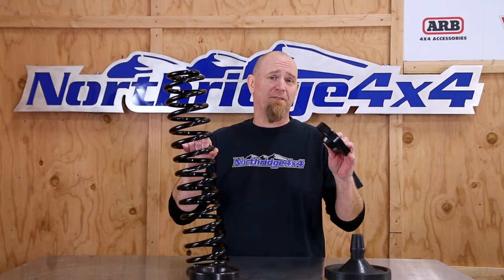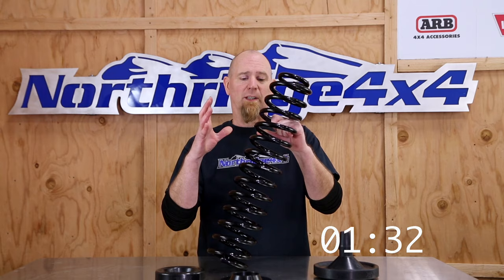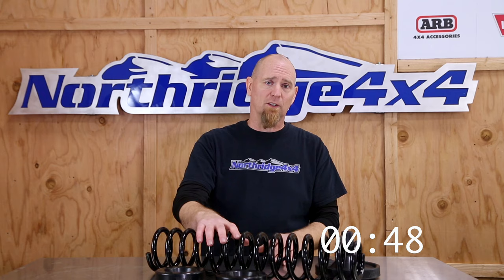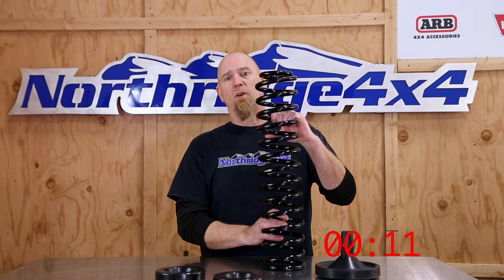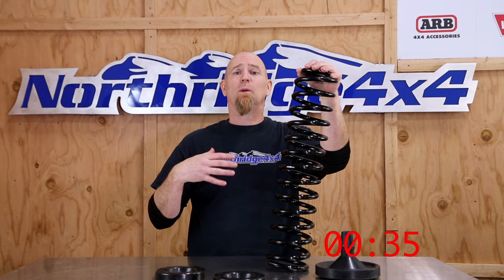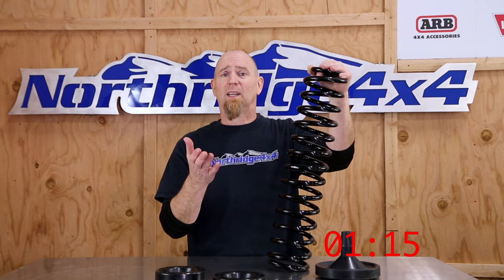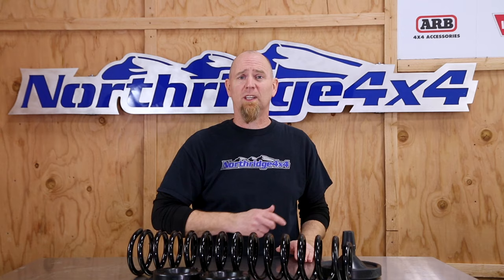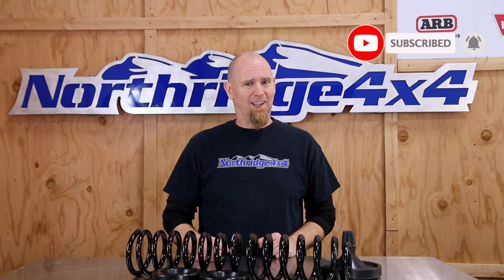Spacer Lift or Coil Spring Lift? EXPLAINED!